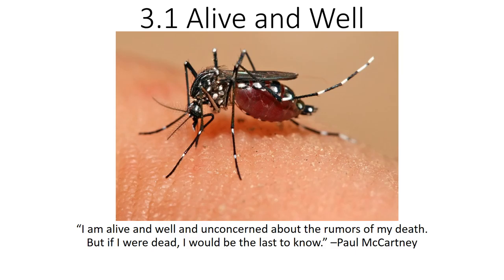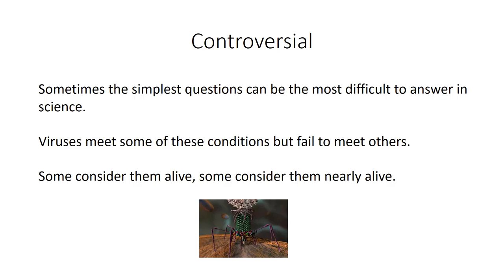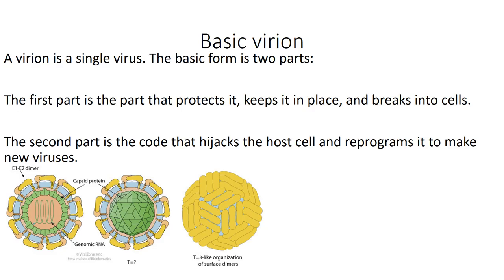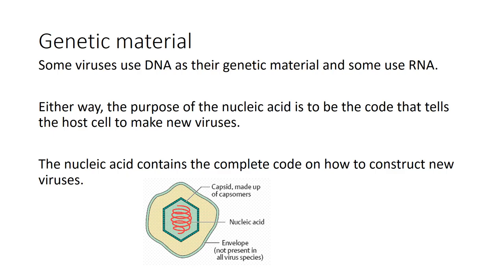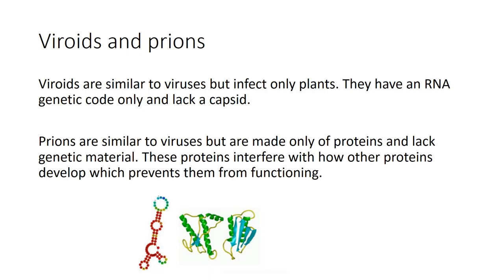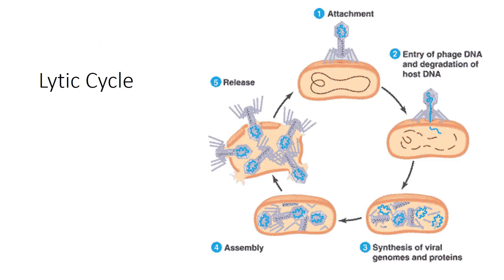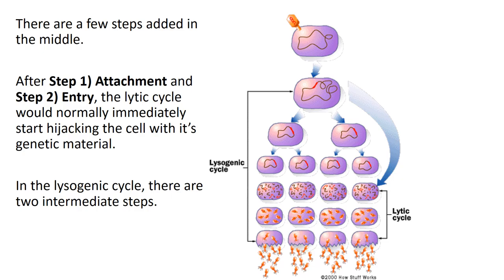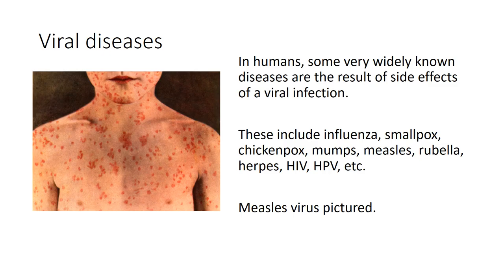B - 3.1 Alive and Well